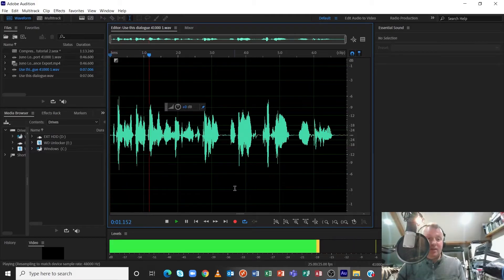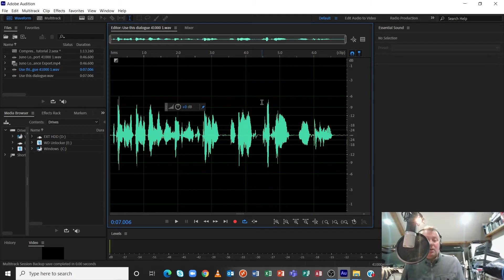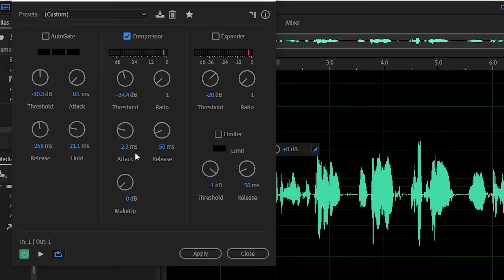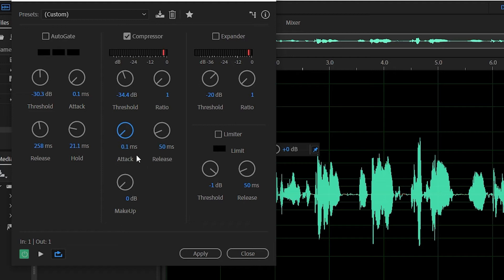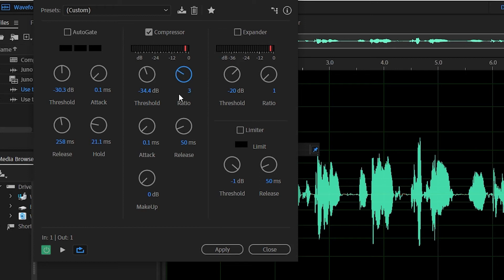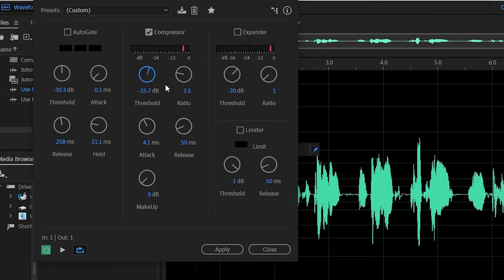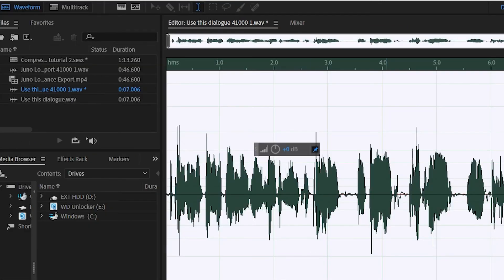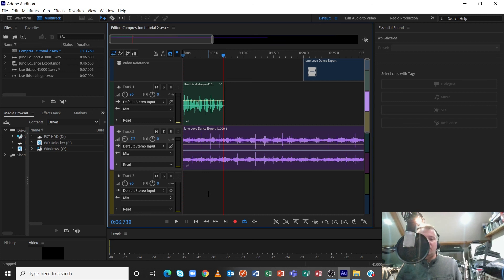Adobe Audition (Adobe CC 2021) Compression Tutorial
This is a tutorial on why you should, and how to apply, compression in Adobe Audition. In this case I am using dialogue with the Dynamics plug-in. I honestly believe dialogue should never be released to the public without compression. The tutorial shows dialogue in context with a piece of music before and after compression and walks through the essential parameters for setting up your compressor.